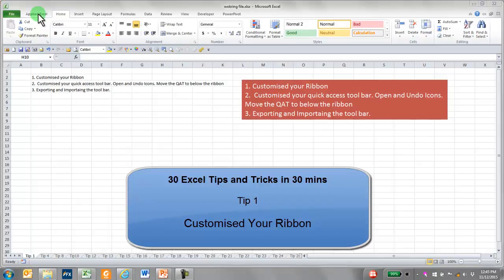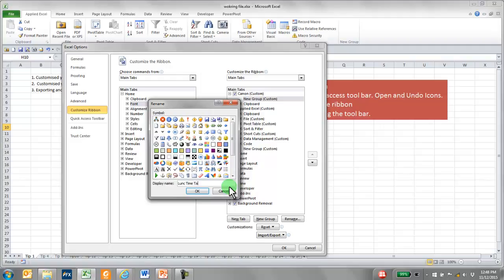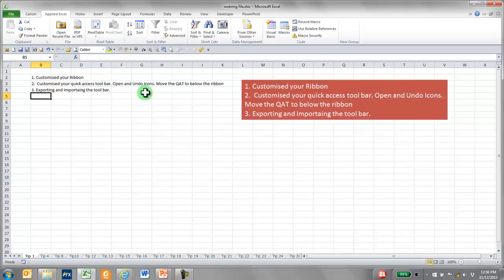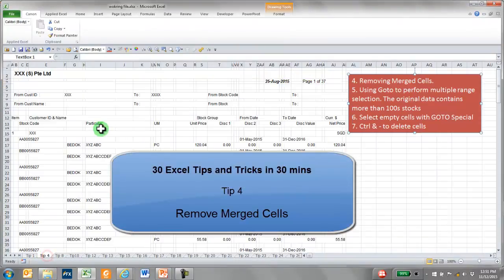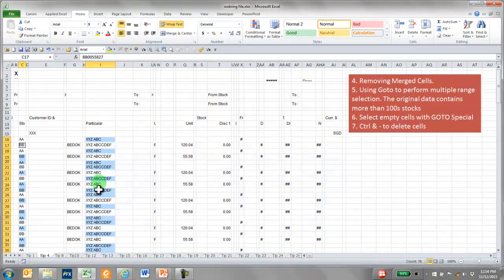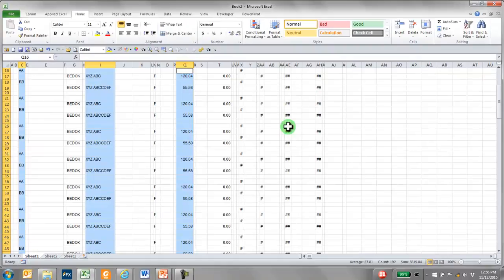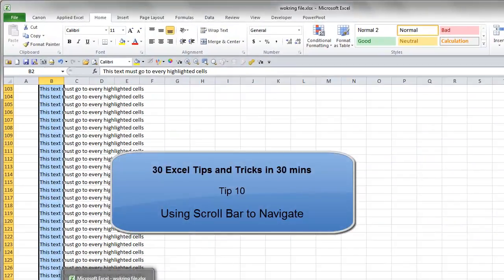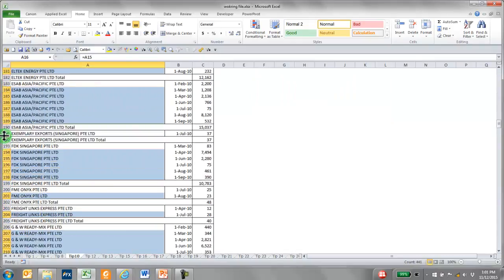30 Excel Tips in 30 mins Pt 1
This video is Part 1/3 of a lunch time talk I have conducted. The version of Excel used is 2010.